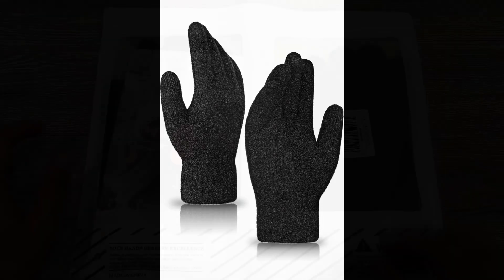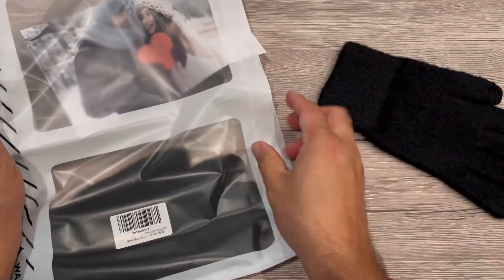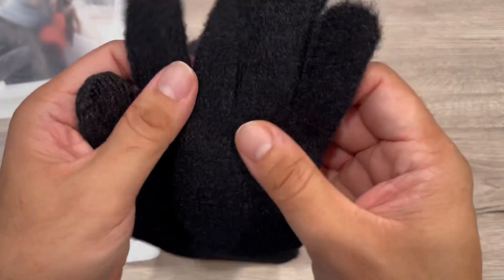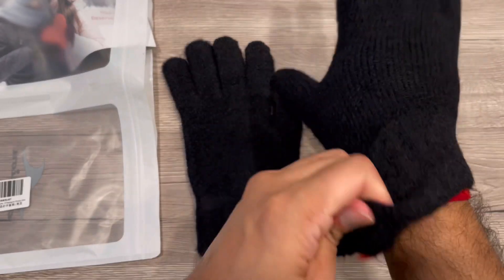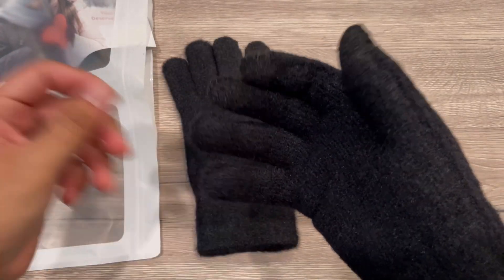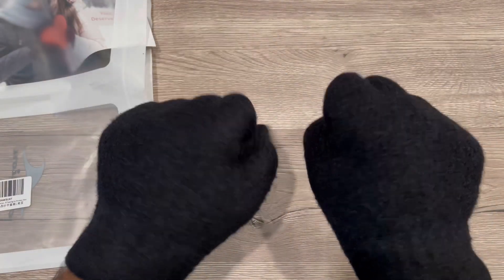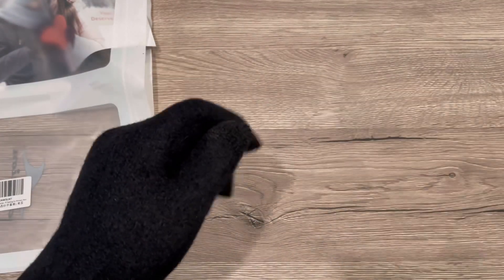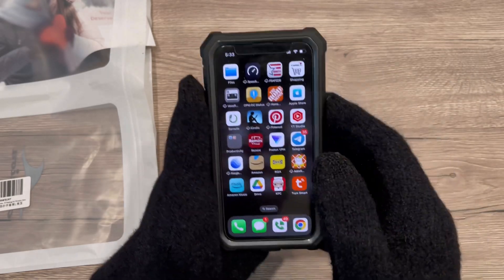Achiou Winter Touchscreen Gloves Knit Warm Thick Thermal Soft Comfortable Wool Lining Elastic Cuff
Achiou Winter Touchscreen Gloves Knit Warm Thick Thermal Soft Comfortable Wool Lining Elastic Cuff Texting for Women Men